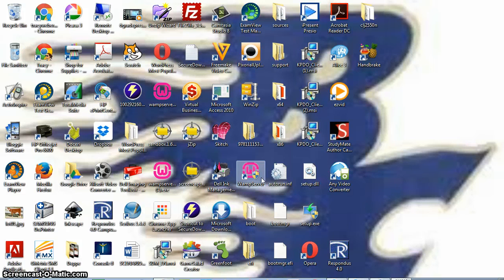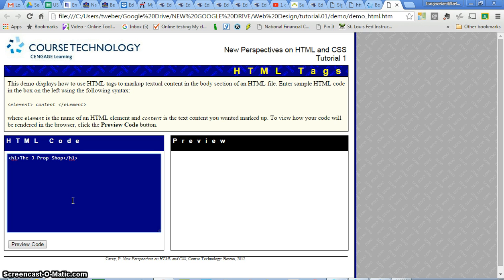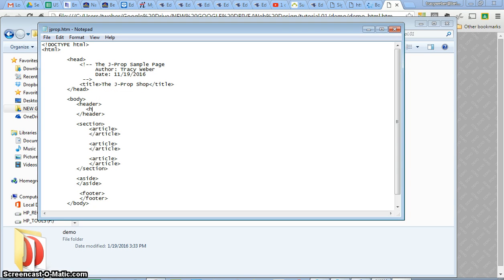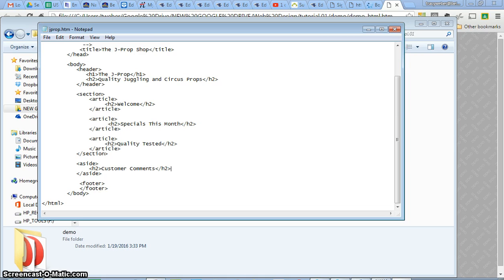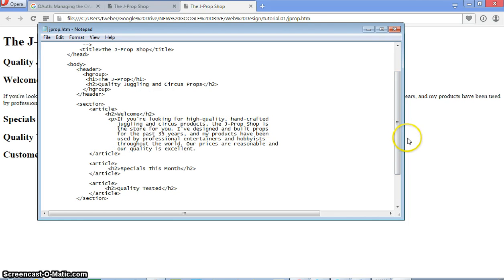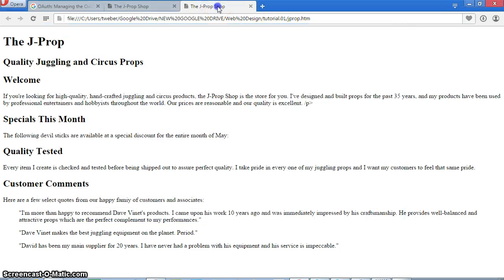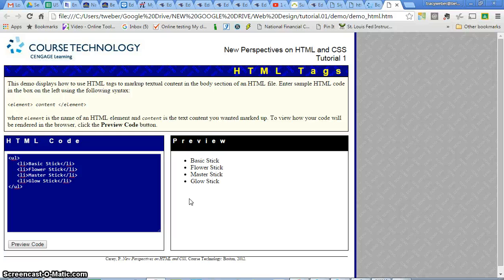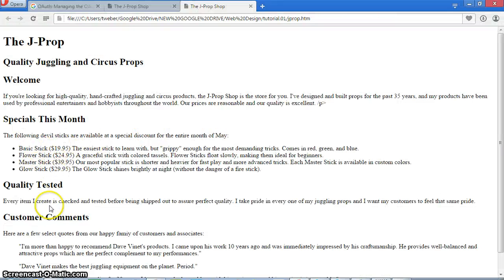HTML5 1 2 1